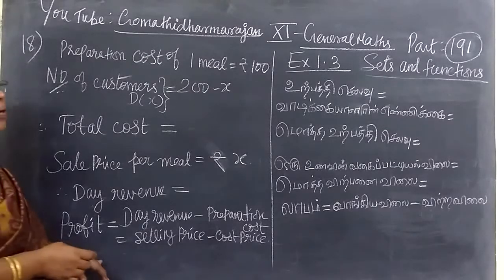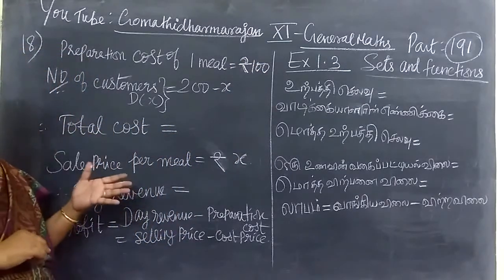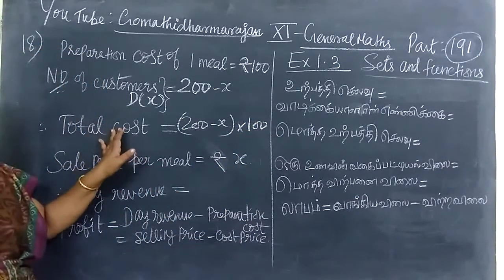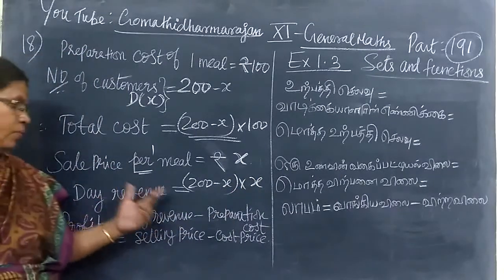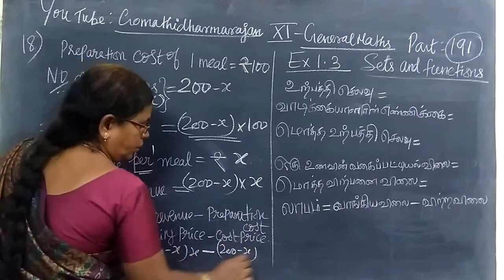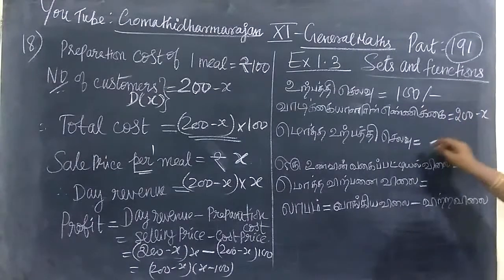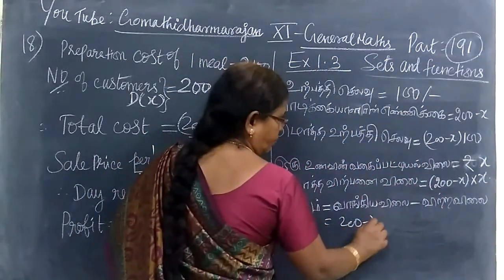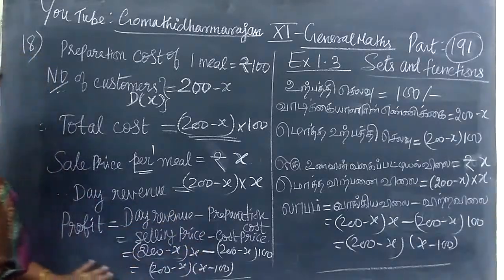11th G-Maths [Part-191] Ex-1.3-18 Sets relations and function T.M-E.M Gomathi dharmarajan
11th G-Maths [Part-191] Ex-1.3-18 Sets relations and function
  T.M-E.M Gomathi dharmarajan